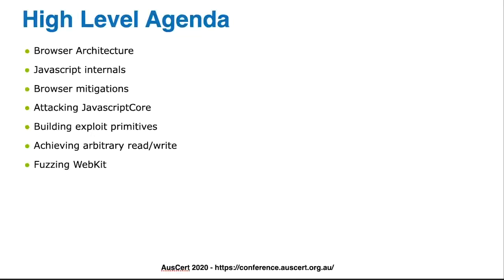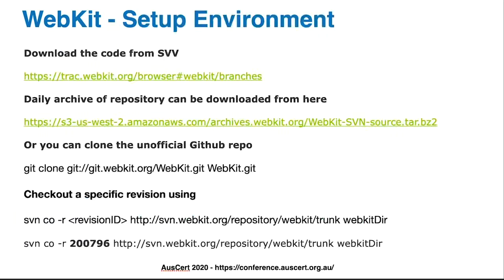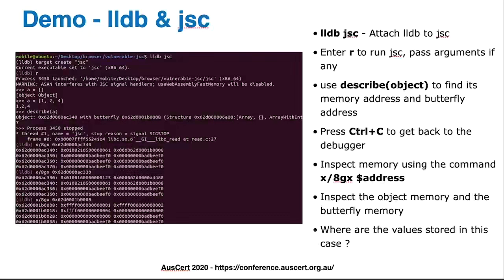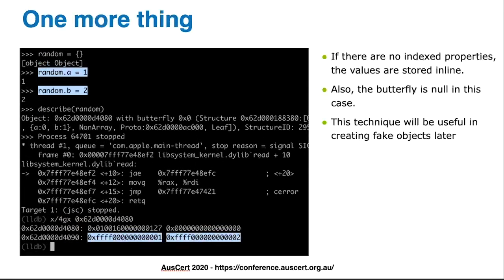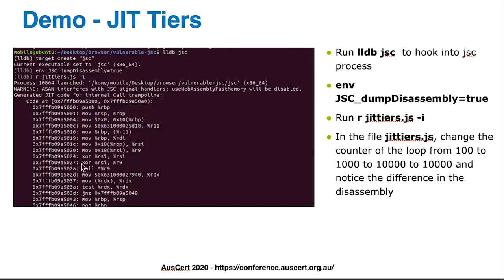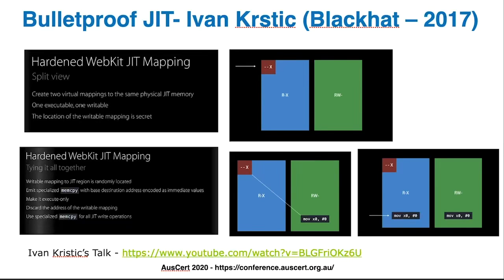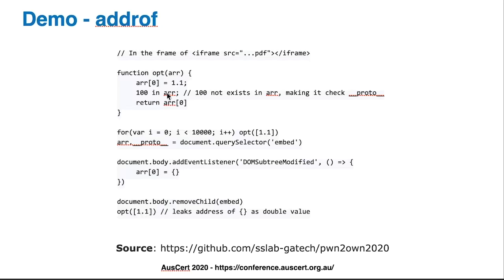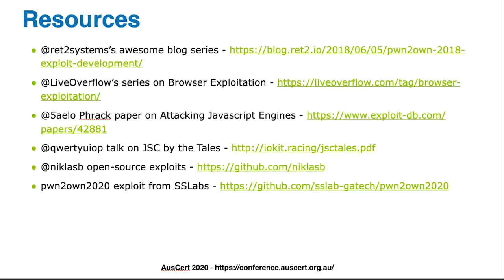Prateek Gianchandani AusCERT 2020